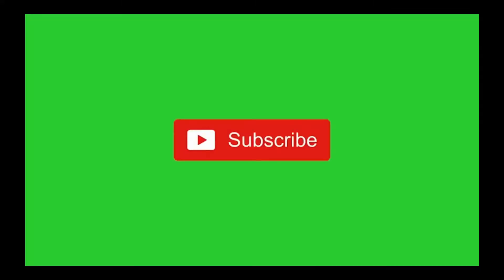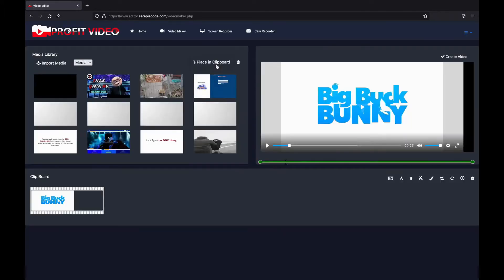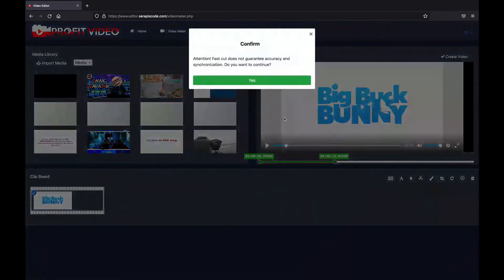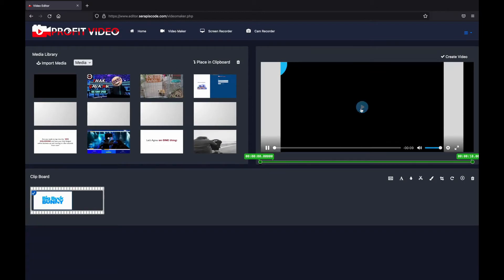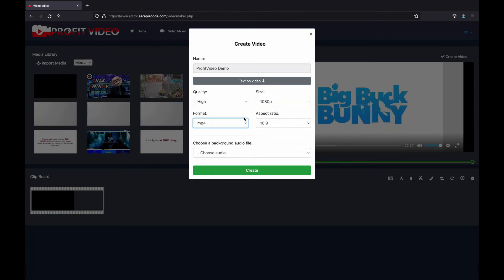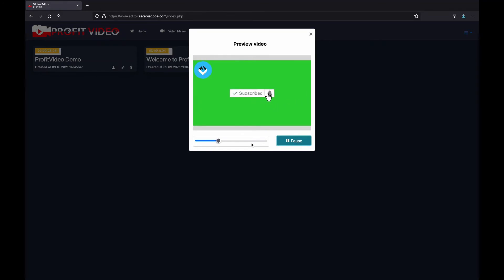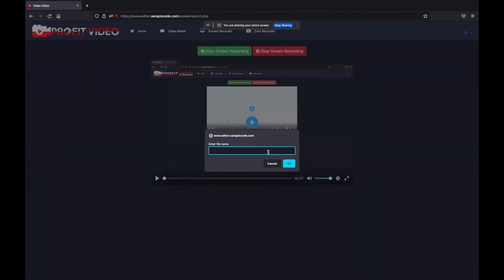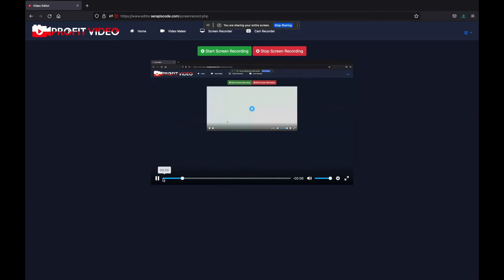ProfitVideo Preview - ProfitVideo Software Review - ProfitVideo Demo And Reviews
profitvideo preview
Profitvideo Demo And Reviews
profitvideo software review - profitvideo software review 😍 easiest video editor i’ve ever seen 😍 camtasia killer is here.
profitvideo software full review + special bonus-why you need to grab profitvideo software right now.

profitvideo  profitvideo review  profitvideo bonus  profitvideo review bonus  profitvideo demo  profitvideo discount  profitvideo muncheye  profitvideo oto  profitvideo fe  profitvideo huge bonus  profitvideo honest review  profitvideo warriorplus  profitvideo mike mckay  profitvideo radu hahaianu  profitvideo calin loan  mike mckay  radu hahaianu  calin ioan . thank you for checking out my profitvideo review.. profitvideo review profitvideo profitvideo bonus profit video review profit video profit video bonus profitvideo bonuses profitvideo demo profitvideo walkthrough buy profitvideo profitvideo reviews profitvideo scam profitvideo otos get profitvideo profitvideo review and bonus profitvideo review & bonus profitvideo tutorial profitvideo software review profitvideo discount profitvideo preview profitvideo upsells profitvideo funnel mike from maine.